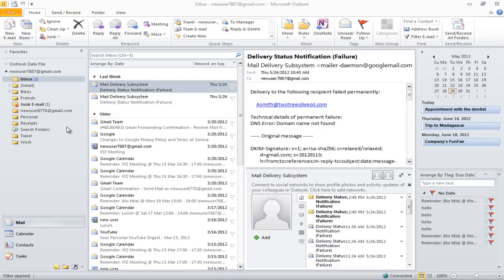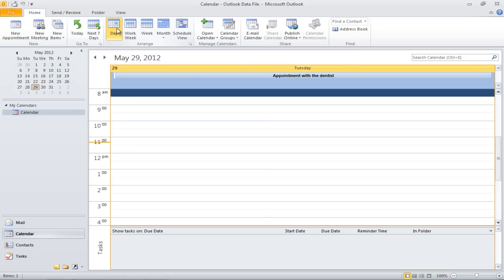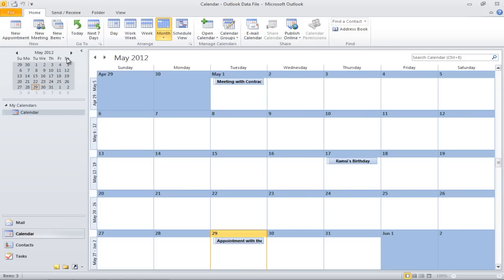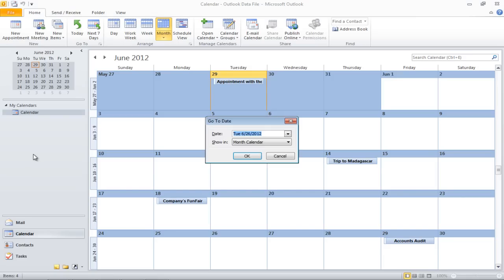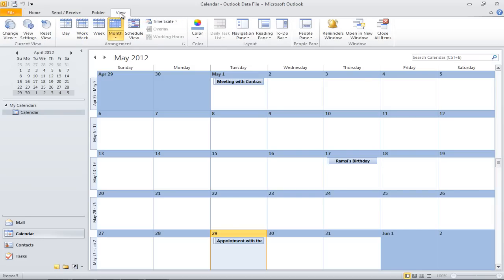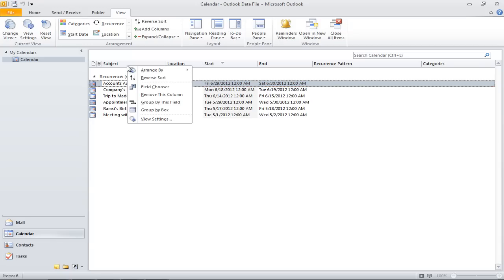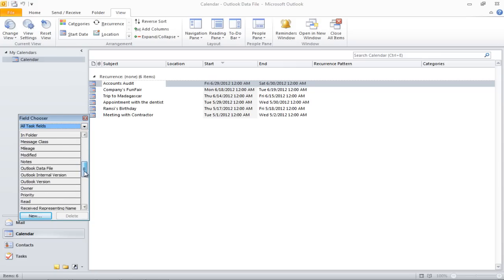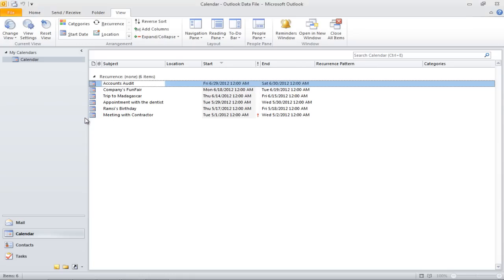How to use Calendar in Outlook 2010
Follow this step by step guide and learn how to work better with the calendar.

Ms Outlook is an important software when it comes to managing incoming and outgoing messages. Outlook has an integrated calendar built in it. You can mark all the important appointments and dates on it. This tutorial will teach you how to change the calendar view. Furthermore, you will also learn how to go to a specific date.
In this Outlook tutorial, we will show you how to work with a calendar in outlook.

Step # 1 -- Work with different calendar views

First of all to view the calendar, click on the calendar icon in the navigation bar. A calendar will appear which will display a monthly view. This calendar in Outlook can be switched to daily, work week or weekly view. The work week view doesn't have Saturdays and Sundays in it.
In the monthly view, one can move forward or backward with a click. There is a small calendar on the left side of the screen with pointing arrows. Click on these arrows to move forward to the next month or back to a previous month. The same can be done from the calendar itself.

Step # 2 -- Go to a specific date

You can directly go to a particular date by pressing the "control + g" key from your keyboard. A box will appear on the screen. Type in the specific date and click on the "ok" button once you are done. If you want to go back to the current date, click on the "today" button.

Step # 3 -- Change the view of the Calendar

You can also view your calendar in list format. In this Outlook tutorial, we went to the "change view" button and selected the "list" option from the drop down menu. All the activities were listed in a list form.

Step # 4 -- Add a new field using Field Chooser

You can sort them according to subject, start date or end date. You can also sort them according to priority levels. Right click on any field and click on the "field chooser" option. Next, change "frequently used fields" to "all task fields" and search for "priority". Now drag the new field and insert it between any two fields you want. Once added, you will notice a red priority sign telling you which activity is important.
In case you want to remove the field, drag it upwards with the help of your mouse button and the inserted field will be removed.